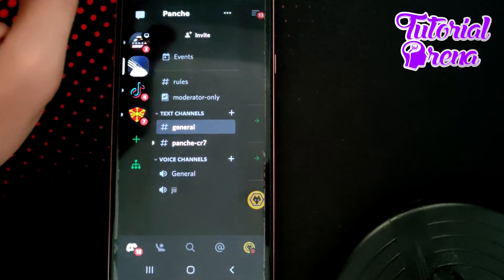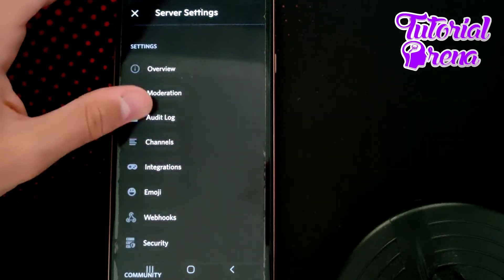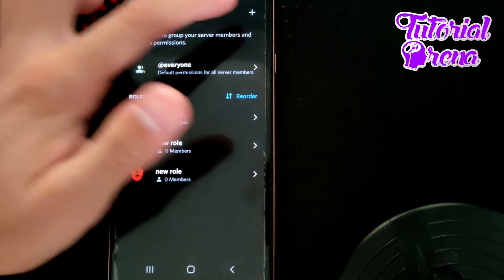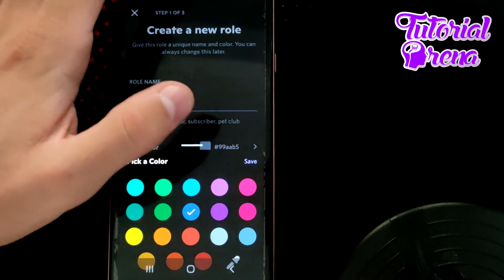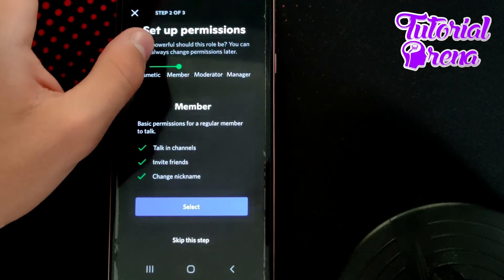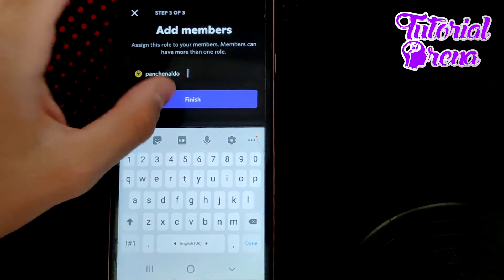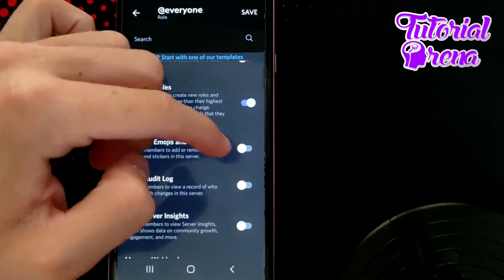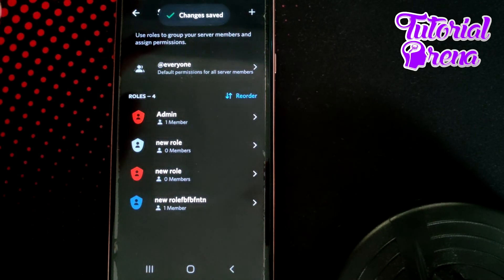How To Use Role Icons On Discord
Hey Everyone, Welcome to Tutorial Arena! In this video, I'm going to Show you How To Use Role Icons On Discord.